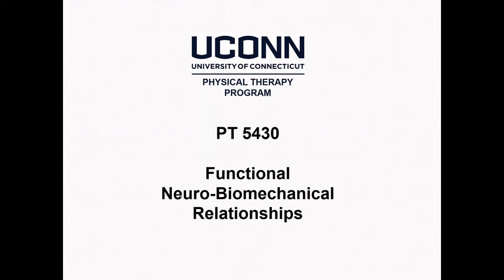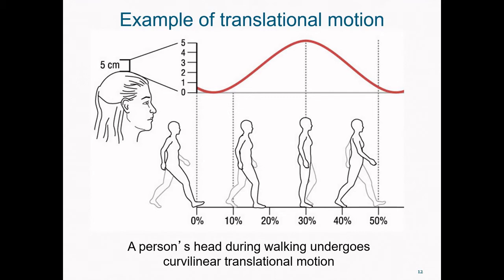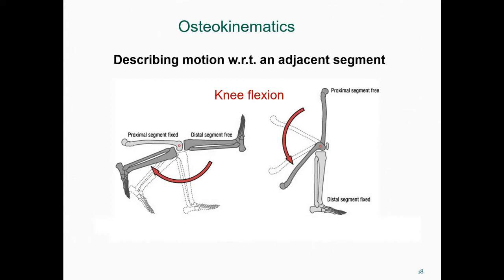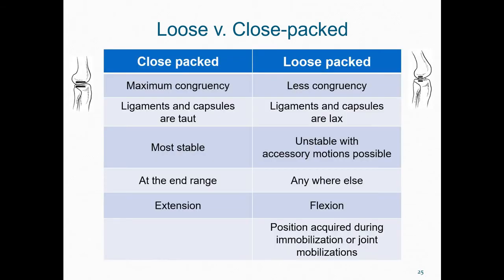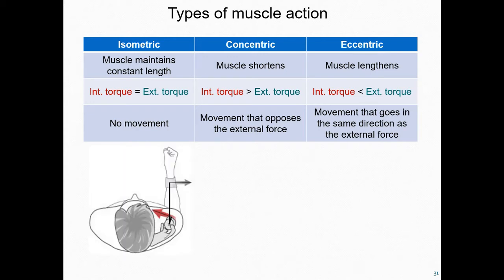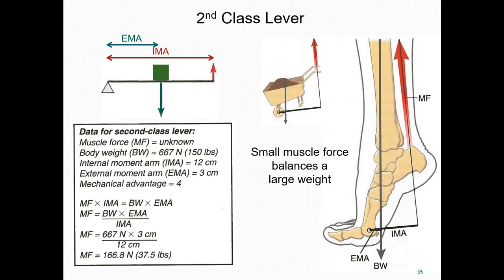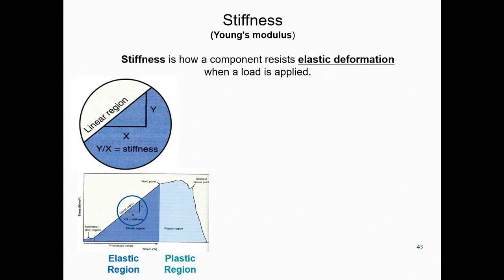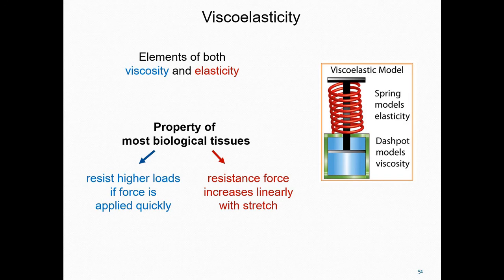DPT 5430 - 1 - Foundations